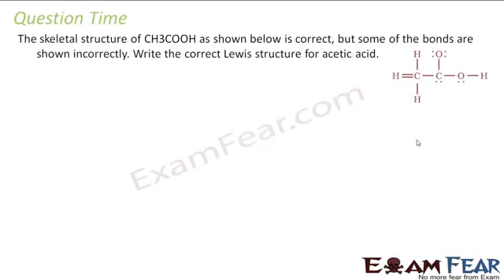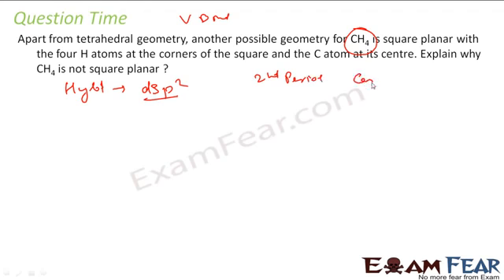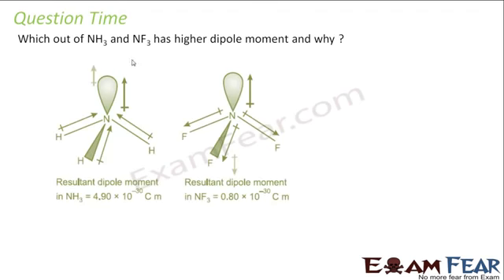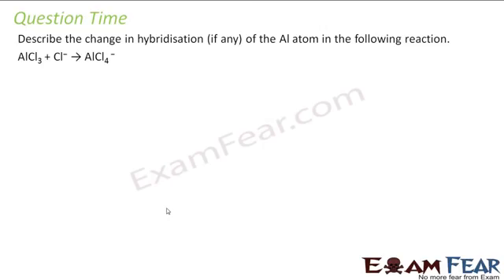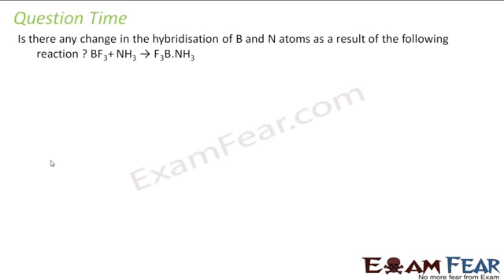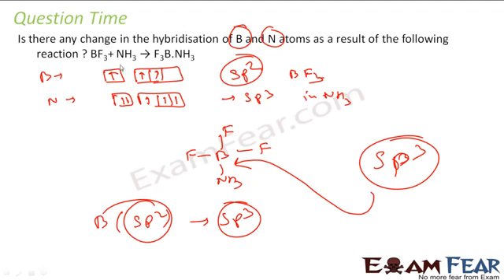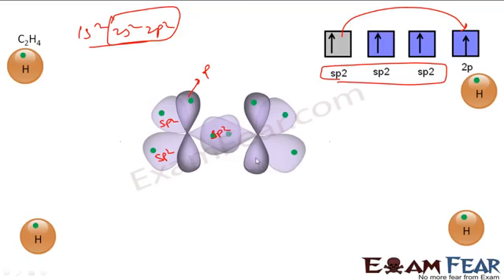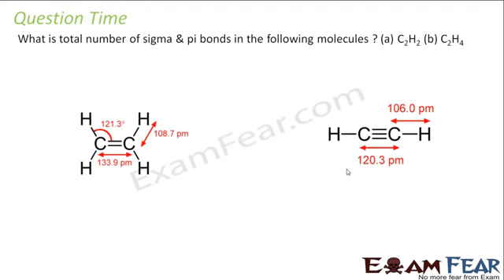class 11 chemistry chapter 1 chemical bonding video part 34